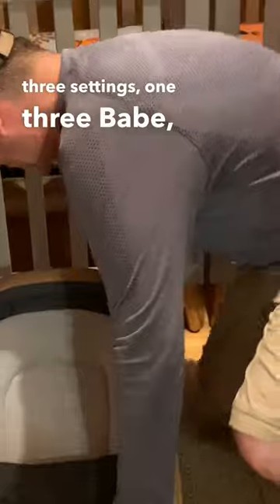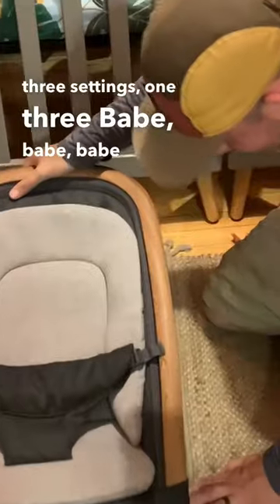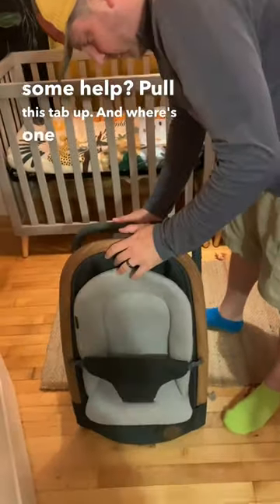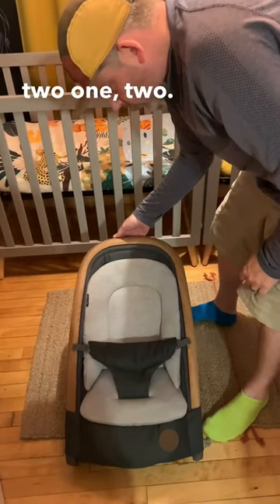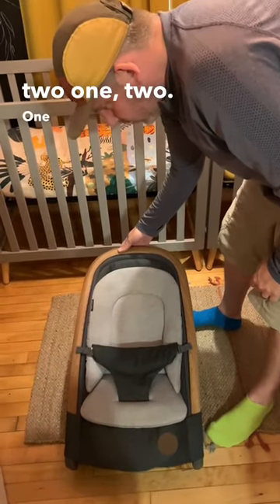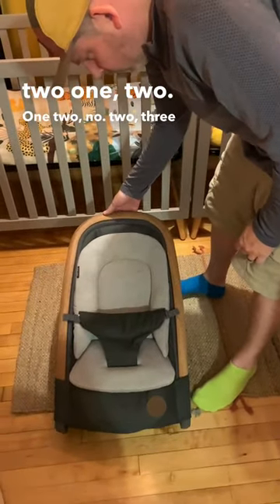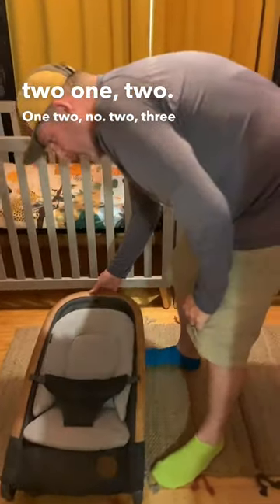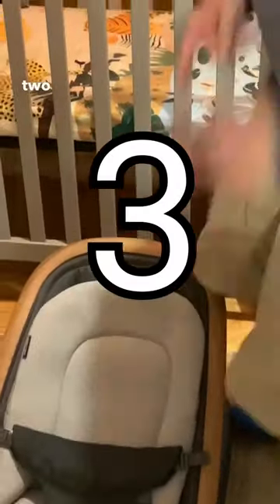Maxi Cosi Bouncer Adjustment … Right Babe?